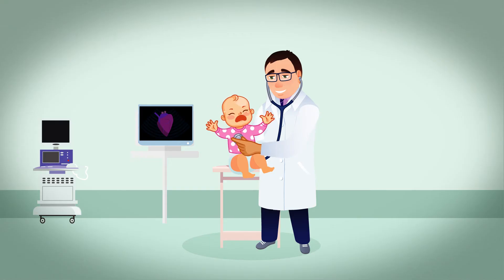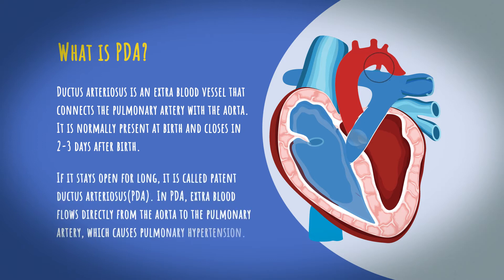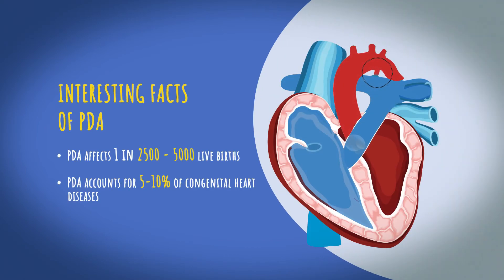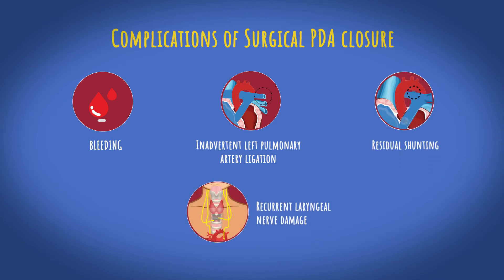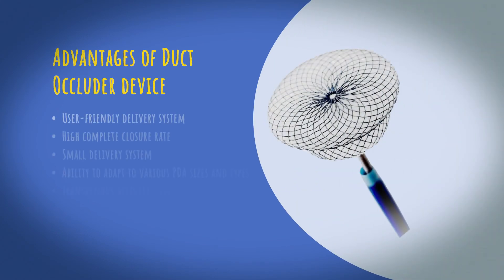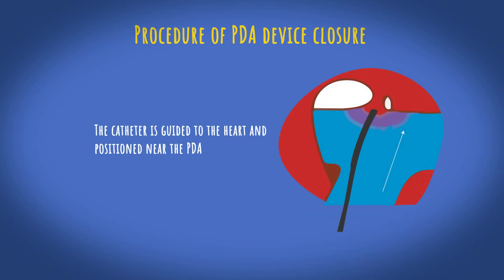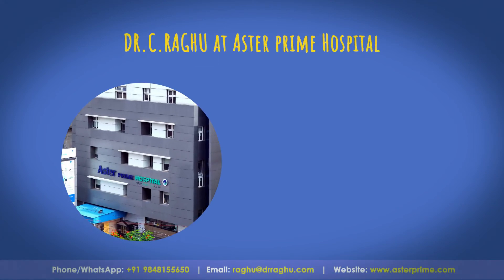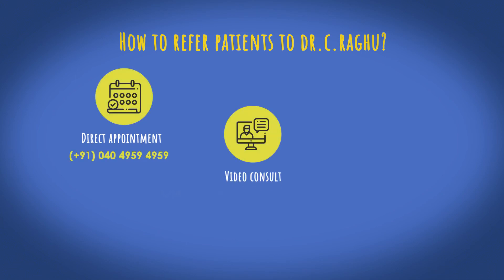What is PDA | PDA Closure | Device Closure Vs Surgical Ligation | Risks & Facts of PDA Closure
This video explains all about PDA, PDA closure, Interesting facts on PDA, complications of PDA closure, benefits of choosing device closure over surgical ligation, PDA Closure procedure, and more.

Address:
Dr C Raghu
Chief Cardiologist, Aster Prime Hospital,